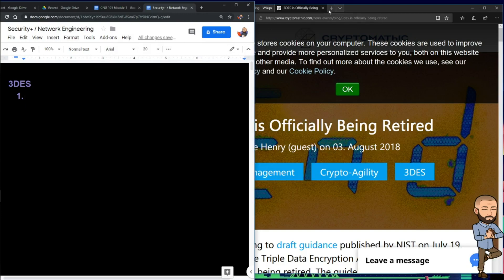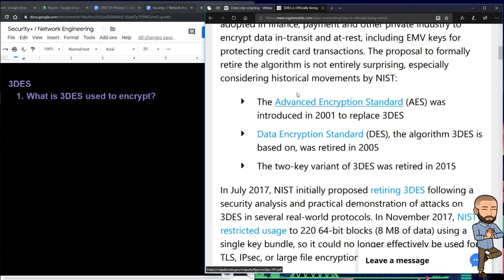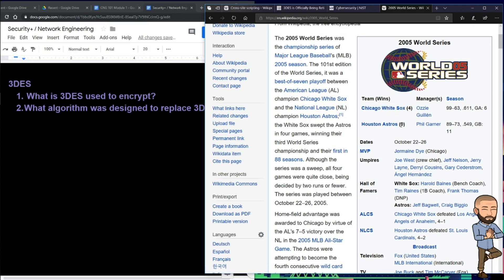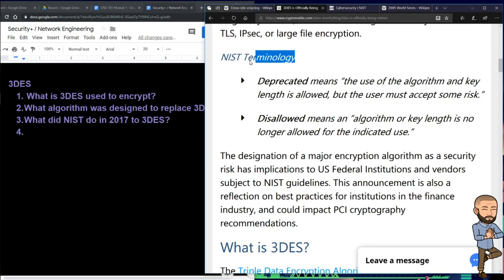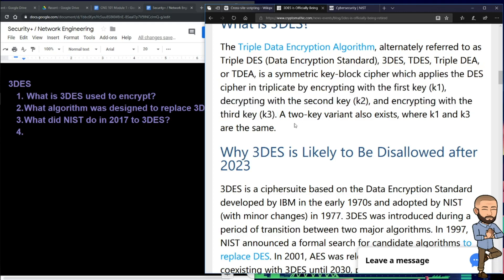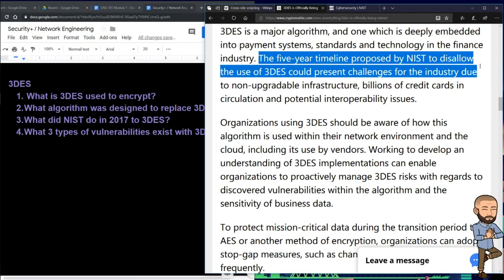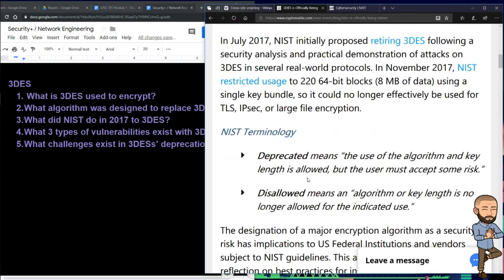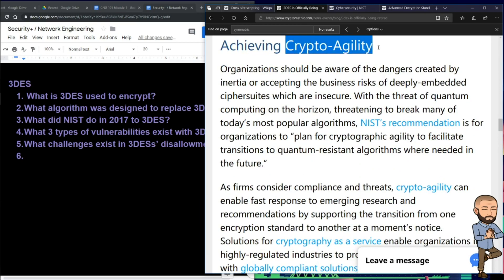3DES Doesn't Work Sec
What is 3DES used to encrypt?
What algorithm was designed to replace 3DES?
What did NIST do in 2017 to 3DES?
What 3 types of vulnerabilities exist with 3DES?
What challenges exist in 3DESs’ disallowment?
How would Cryptography as a Service help?